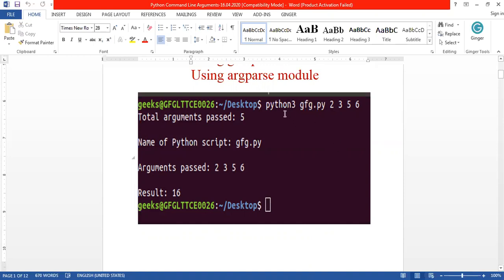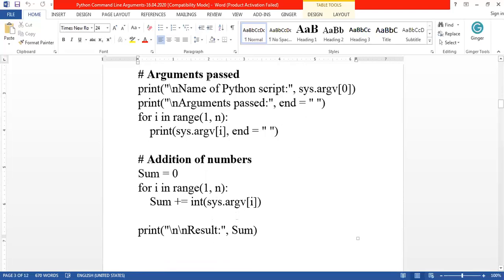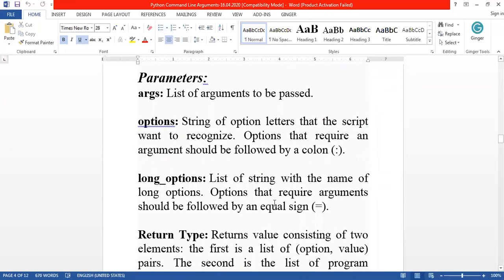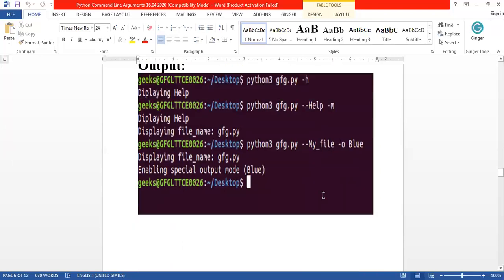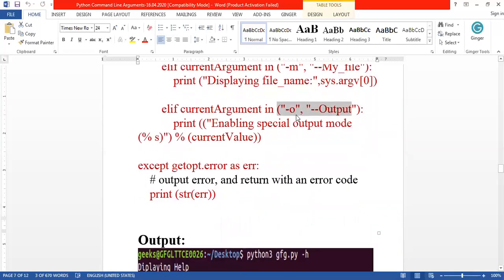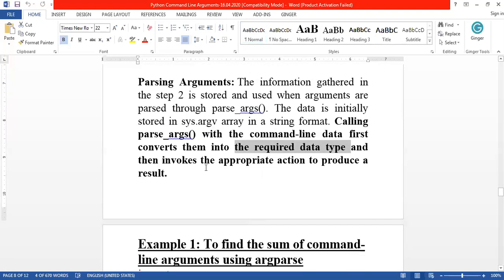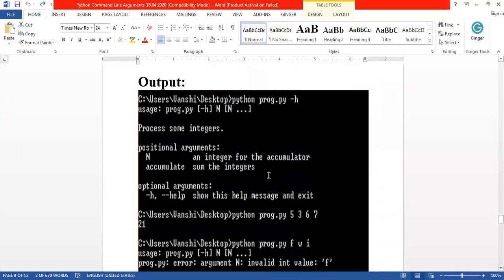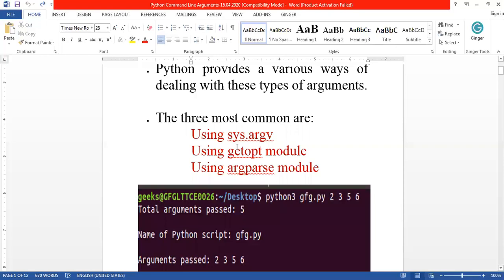Command Line Arguments in Python